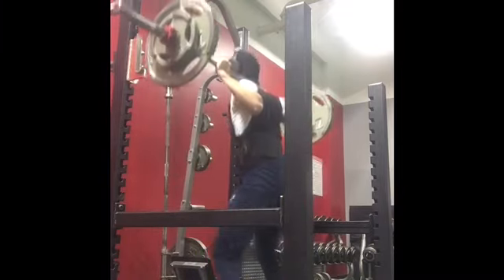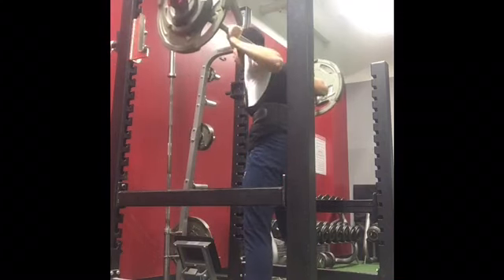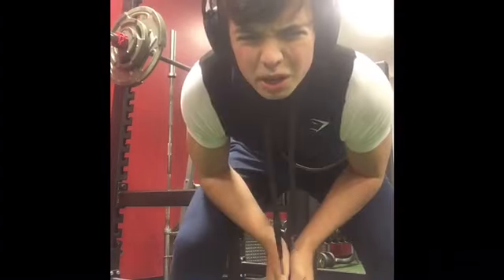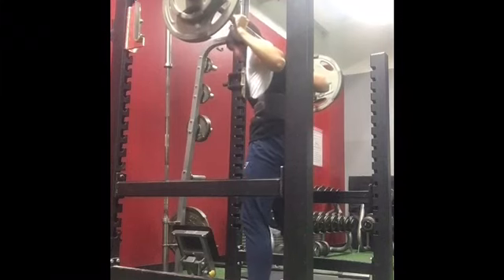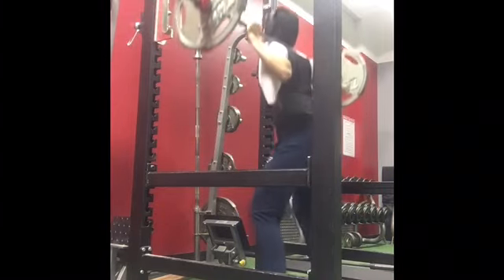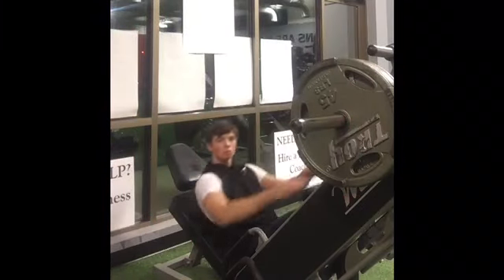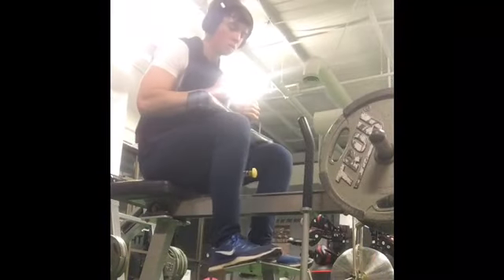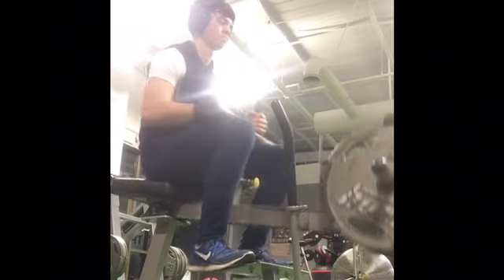LEG DAY WITH JACK HODGES